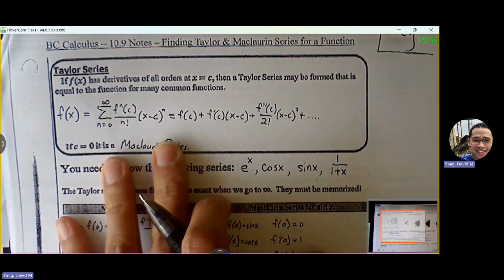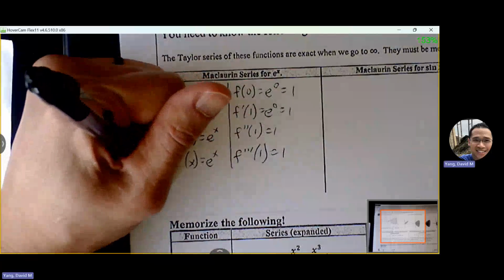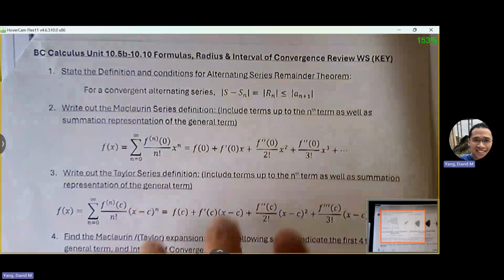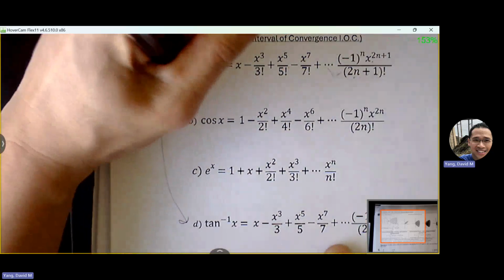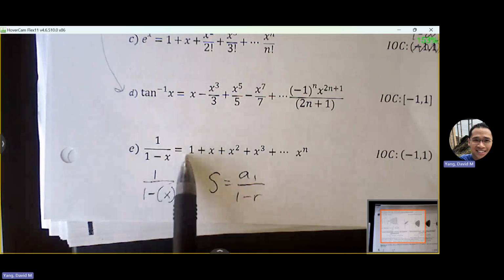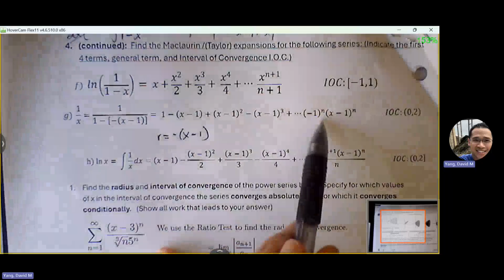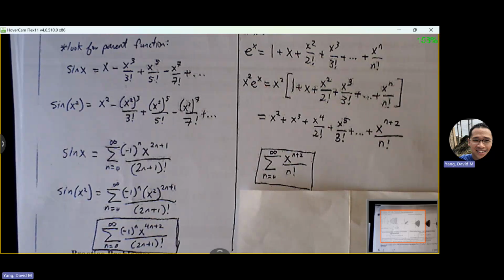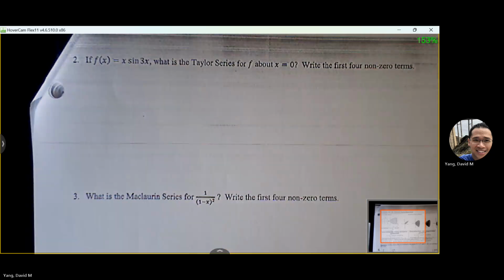BC Calc 10.9 Notes Finding Taylor Maclaurin Series for Function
AP Calculus BC - (Fri) Mar. 7, 2025